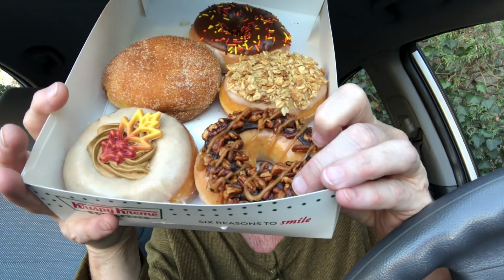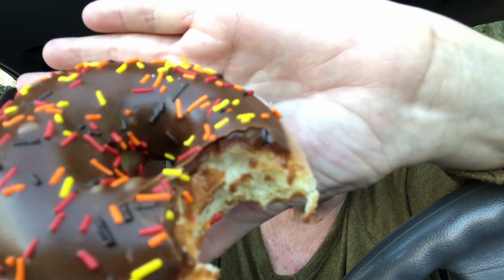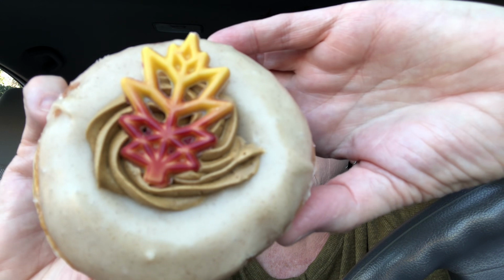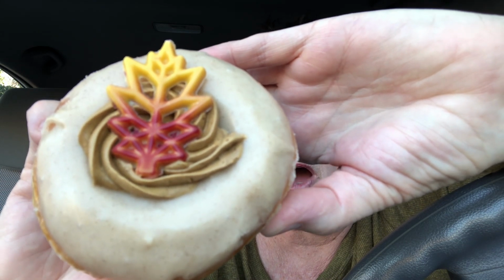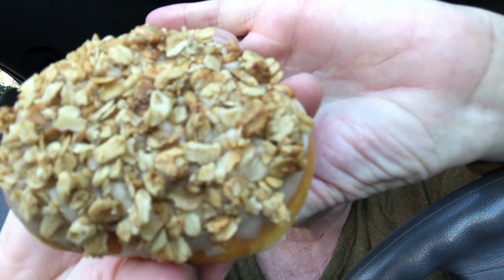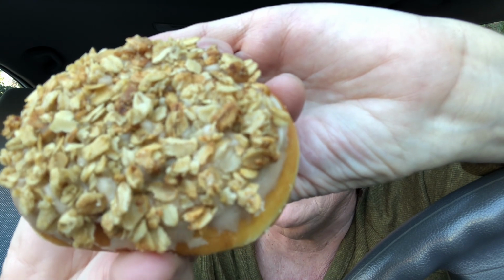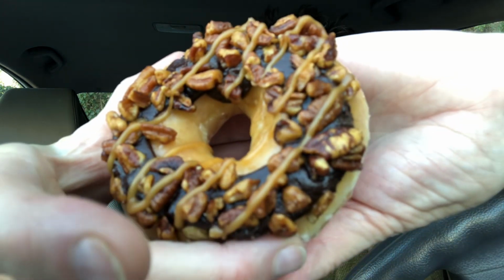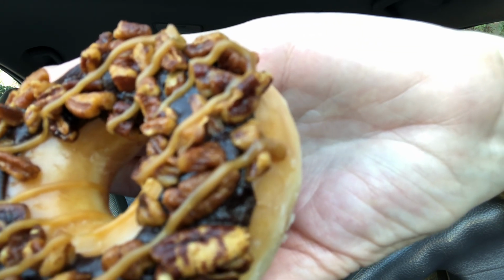KRISPY KREME’S FLAVORS OF FALL DOUGHNUTS REVIEW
Are the new Krispy Kreme Flavors of Fall Doughnuts good? Let’s find out as I taste-test, review, and rate Krispy Kreme’s Flavors of Fall doughnuts.  I chit-chat and say whatever falls out of my brain, as I taste-test these Flavor of Fall doughnuts: Spiced Apple Filled, Chocolate w/ Autumn Sprinkles, Classic Blackberry Crisp Filled, Cinnamon Latte Lover, and Caramel Pecan Brownie.

🍁 ~Let’s grab some coffee and see if Krispy Kreme’s new doughnuts fall or rise!😉🍂

❗️I rate food and products from 1 to 10.
     1 is, I got sick from it, I’ll never eat it again, I never want to see it again.
     10 is, I love it! I think it’s fabulous, I want to tell everyone about it, I  can’t stop thinking about it. I’m probably going back for more!

                                - Do you like Krispy Kreme doughnuts?
                                - What’s favorite Krispy Kreme doughnut?
                                - What’s your favorite Doughnut shop?

😊 Here’s some videos you might enjoy 😊

INSTAGRAM - A little more about me. ~Come join me!

PINTEREST - Things I find fun or interesting!

Feel free to send free snacks and products to:
Barb Norton